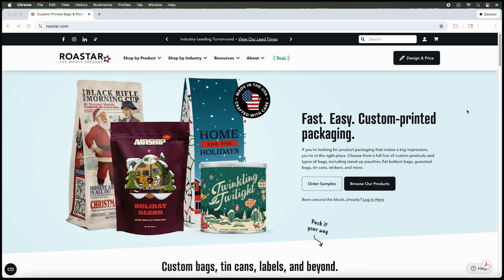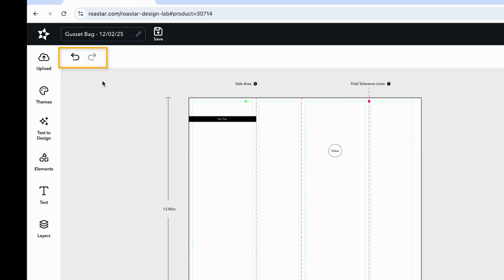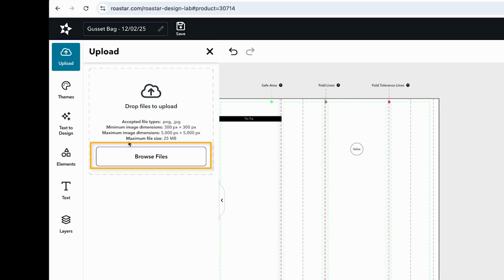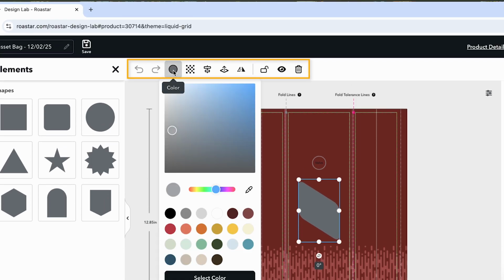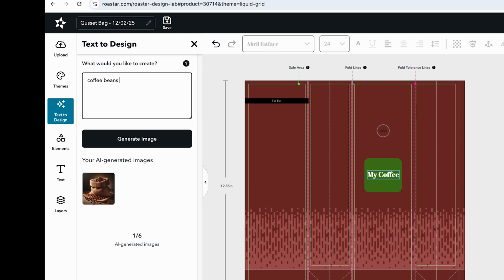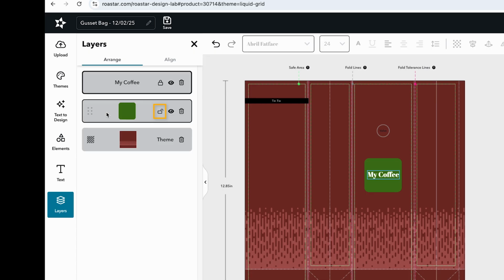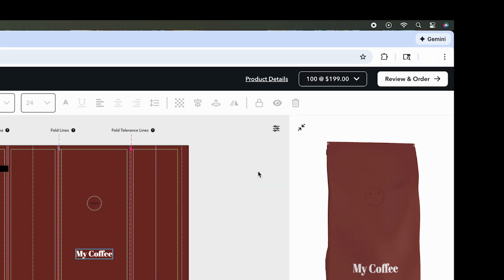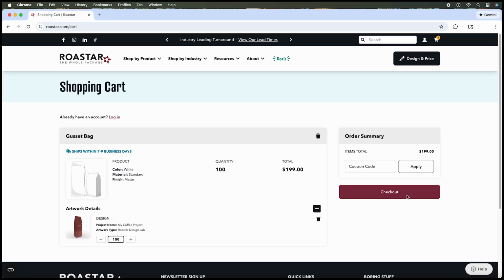How It Works - Roastar Design Lab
Step-by-step instructions to designing with Roastar's Design Lab on Roastar.com.